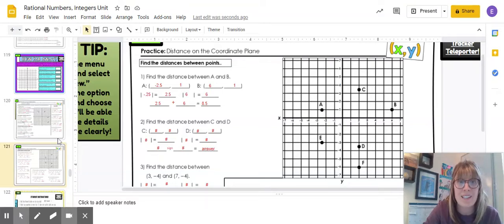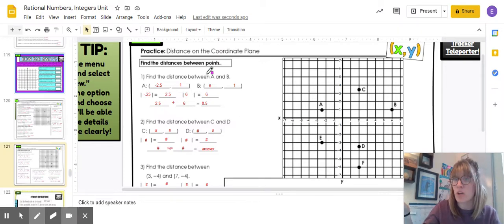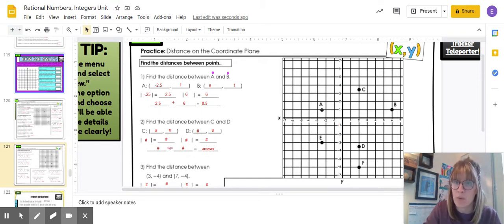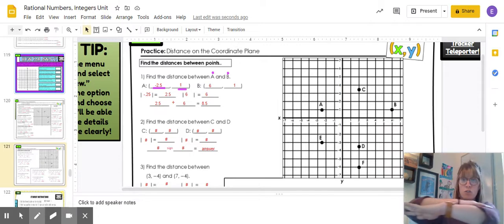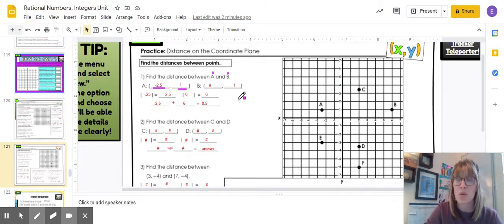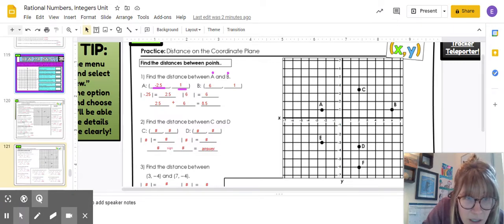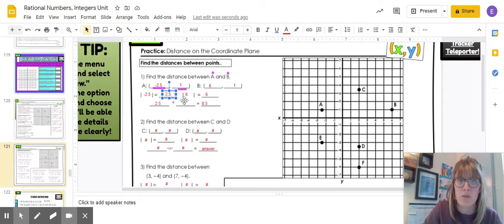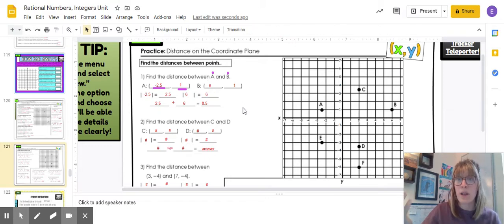Distance on the Coordinate Place with Absolute Value